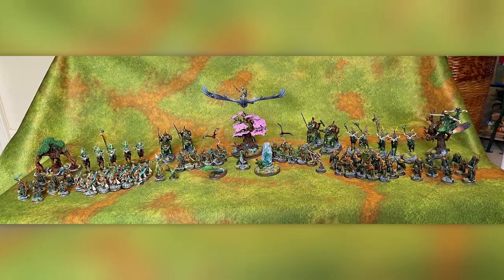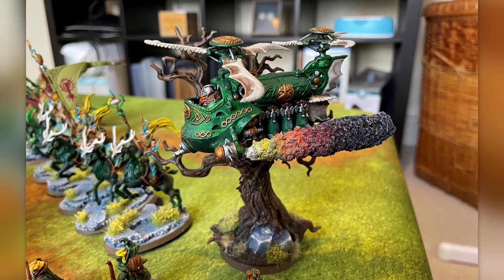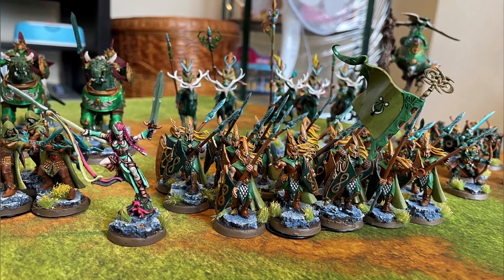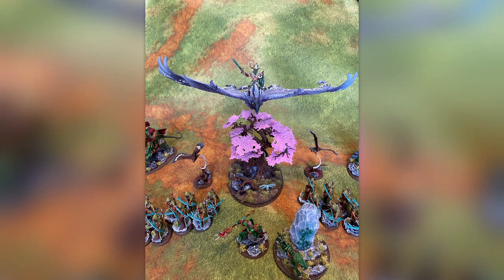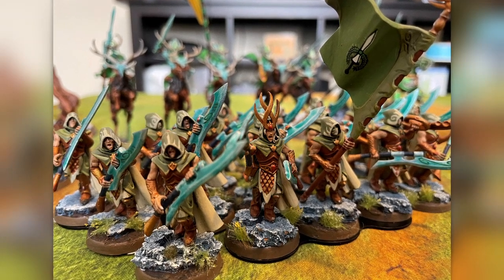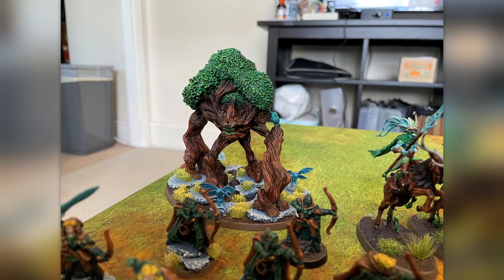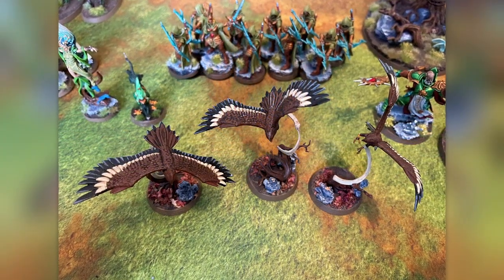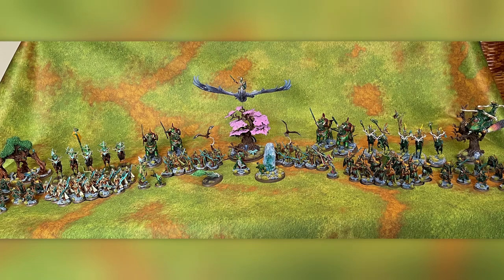Warhammer Army Showcase - Cities of Sigmar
Today we have a look at my cities of sigmar army for warhammer the age of sigmar. Living city wanderer focus. I hope you enjoy watching this.